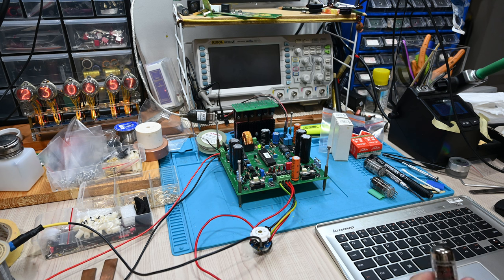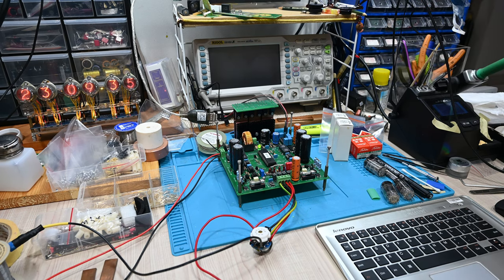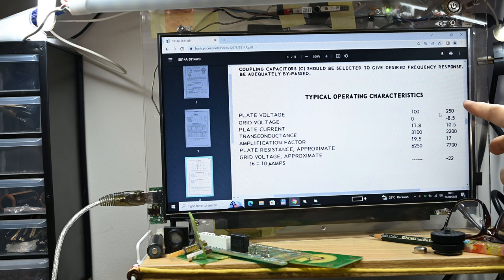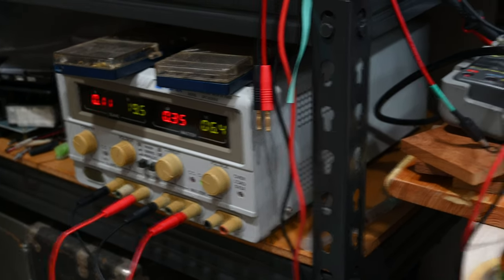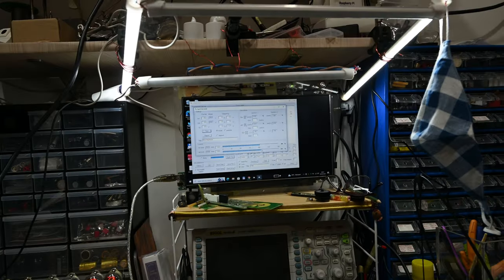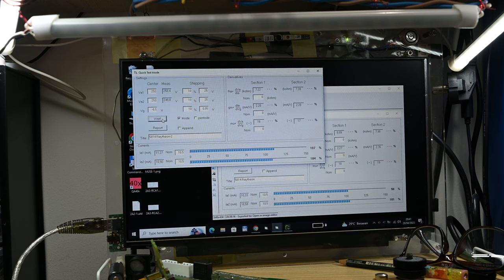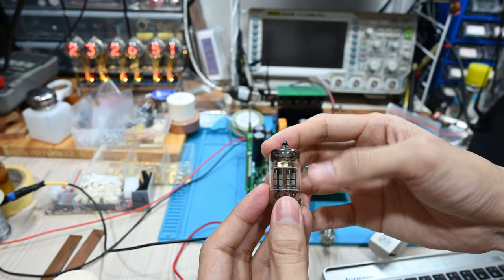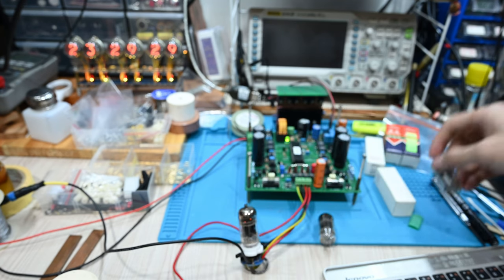Basic Tube Testing with uTracer V6 - Raytheon CK5814WA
Basic Tube Testing with uTracer V6. In this video, I'm using Raytheon CK5814WA tubes as example.

uTracer Tube Curve Tracer made by Ronald Dekker.

Song by Ayako Hosokawa.